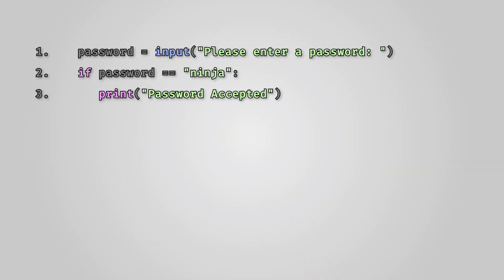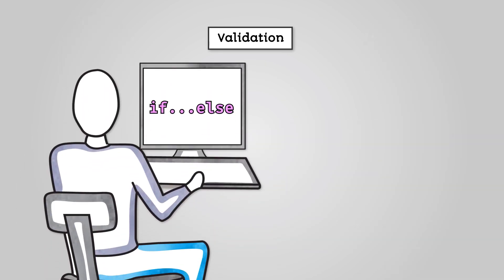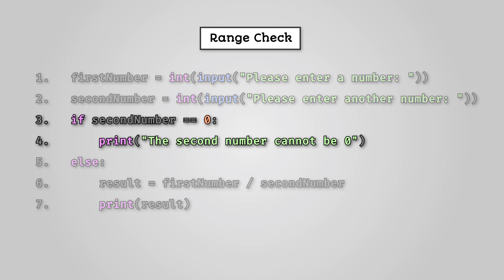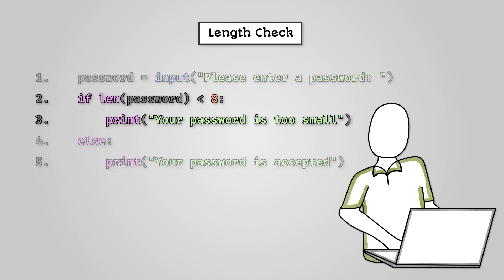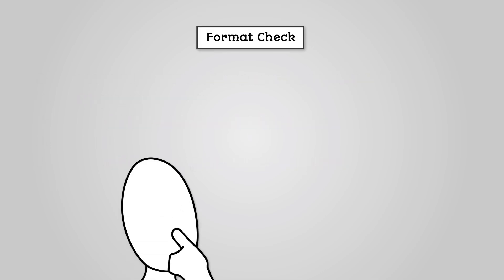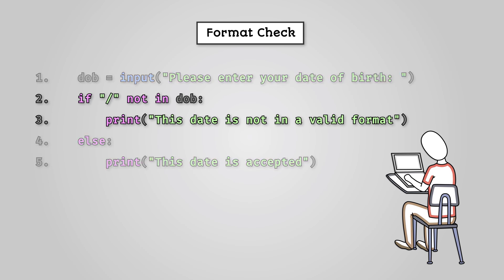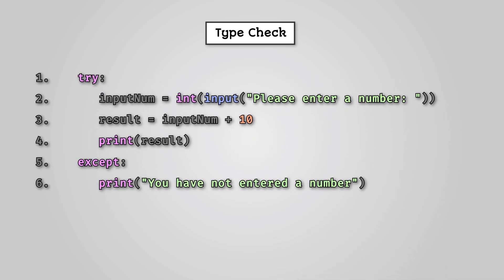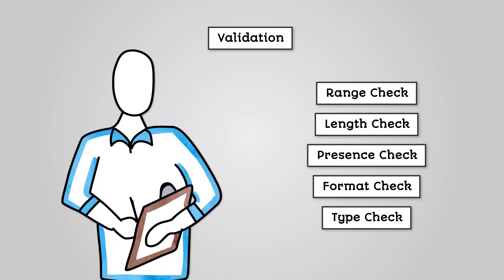Data Validation - AQA GCSE Computer Science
Learn about data validation for your AQA GCSE Computer Science revision. You can access even more GCSE Computer Science study materials on the e-learning course

Specification:
AQA GCSE Computer Science (8525)
3.2 Programming
3.2.11 Robust & Secure Programming